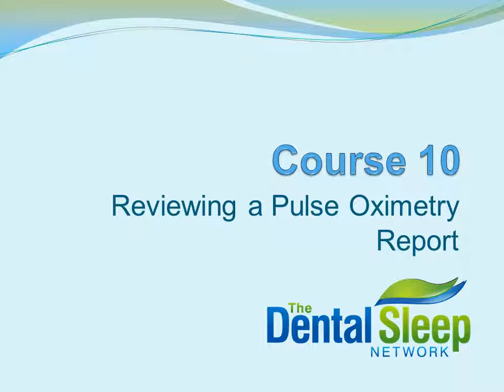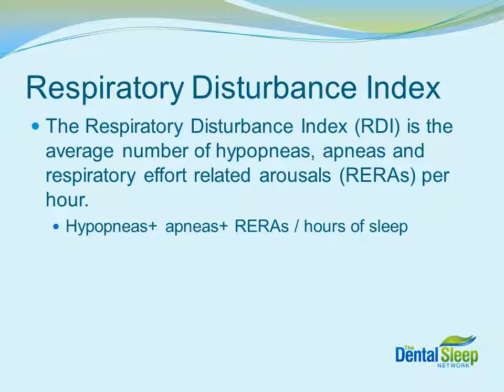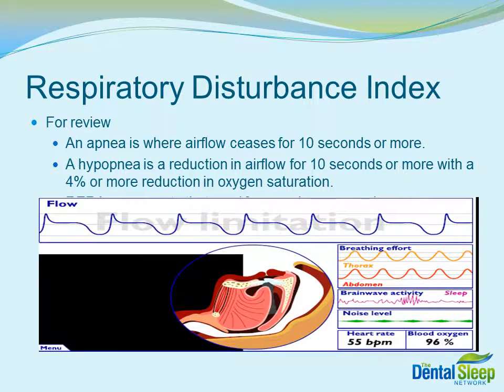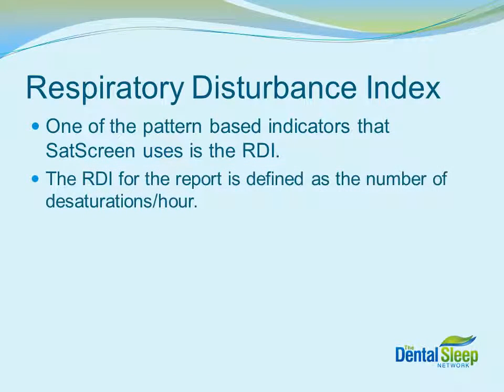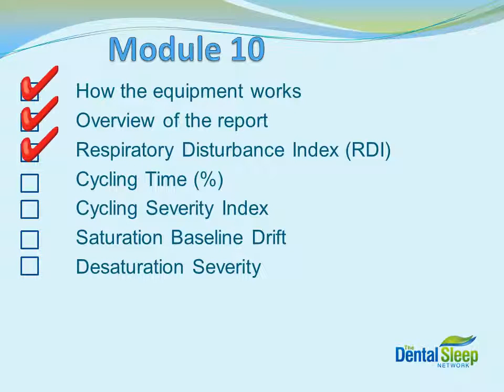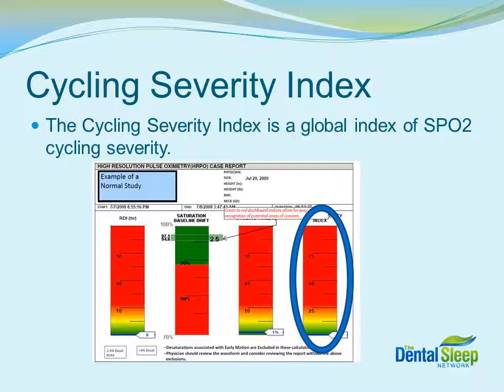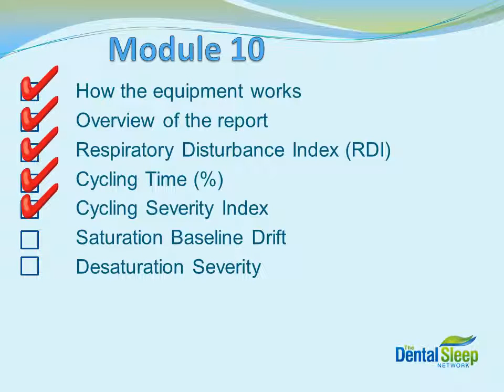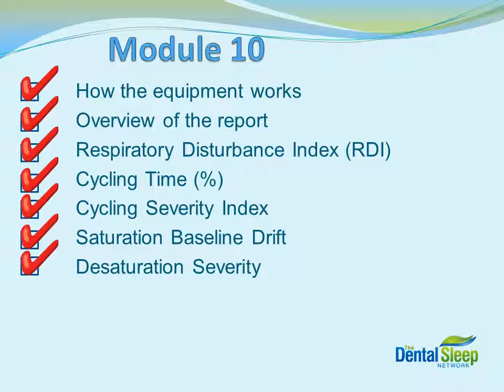Reviewing a Pulse Oximetry Report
This introductory video from our partners at the Dental Sleep Network provides an overview of nocturnal oximetry testing protocols and reviewing the data displayed in SatScreen's Oximetry Analysis reports. Like this course?